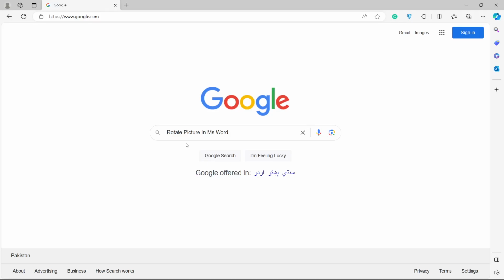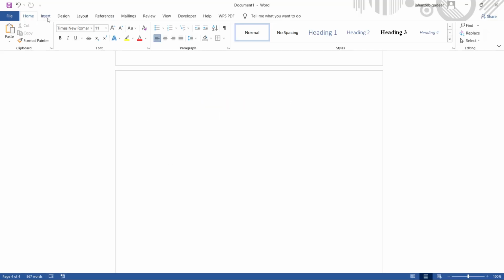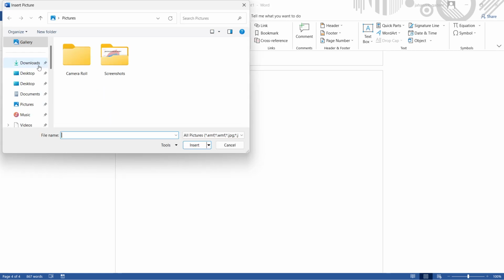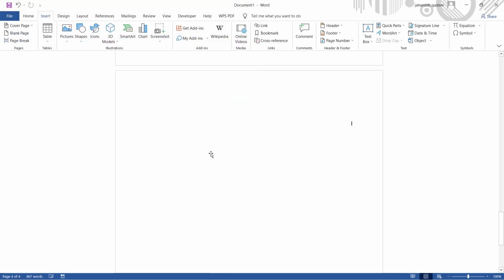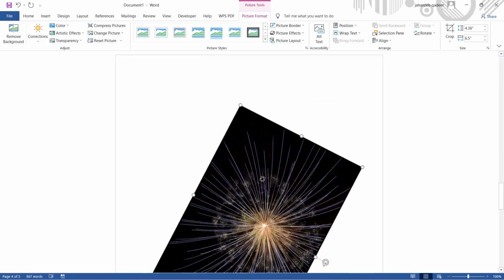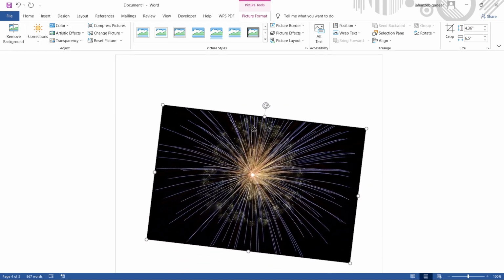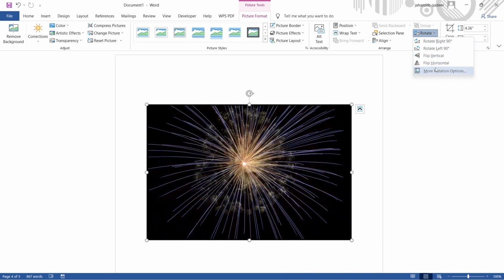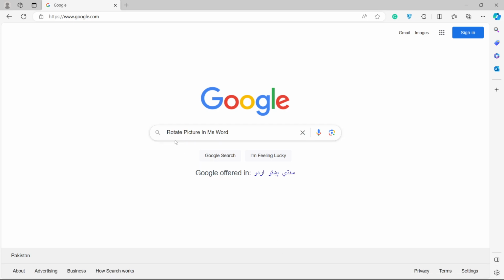Rotate Picture In Ms Word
🎥 In this tutorial, we'll guide you through the simple yet essential process of rotating pictures in Microsoft Word. If you've ever wondered how to adjust the orientation of an image to better fit your document or presentation, you're in the right place!